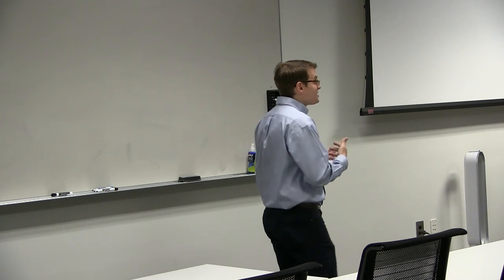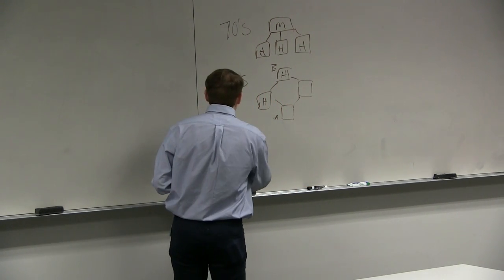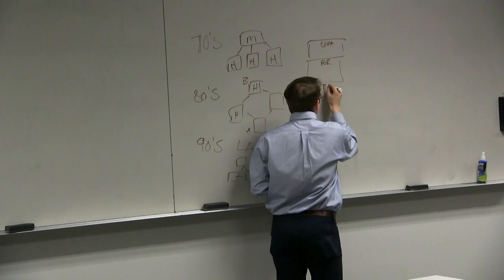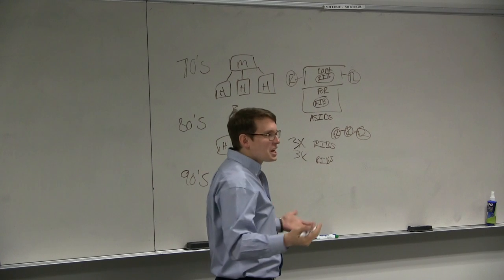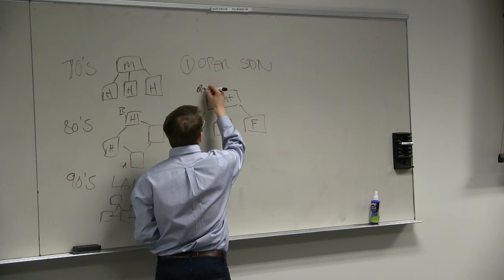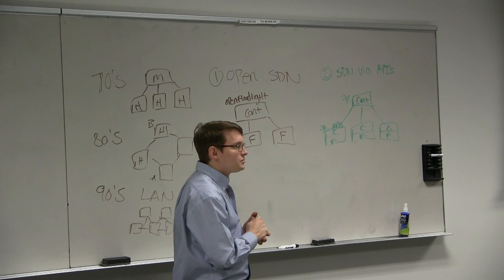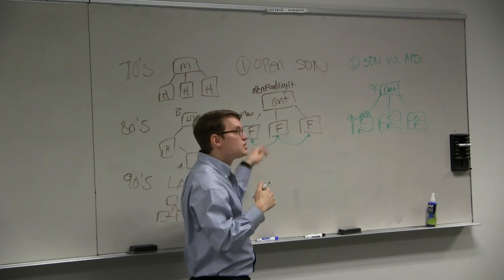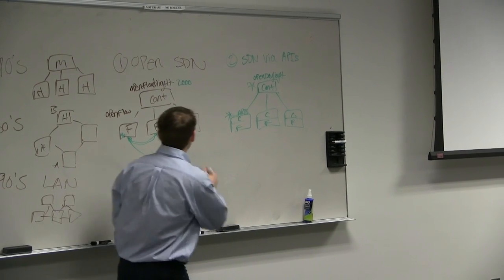SDN basics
A first go at SDN basics from a novice HP employee